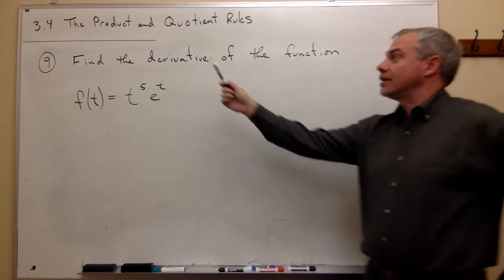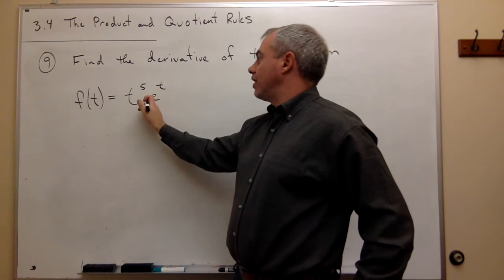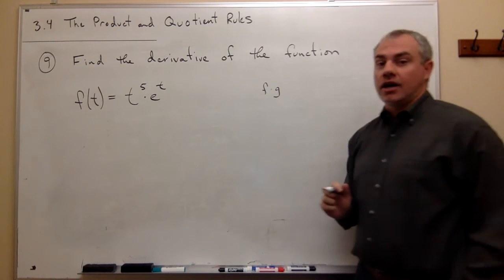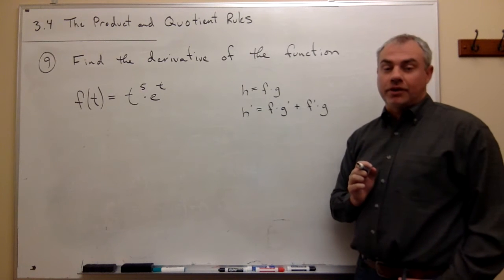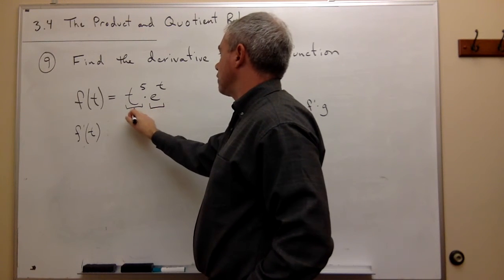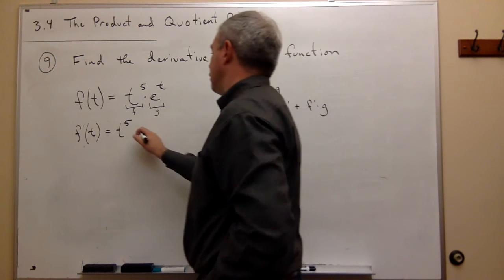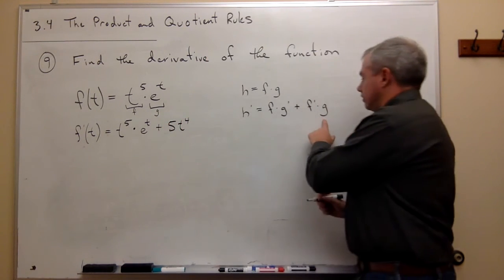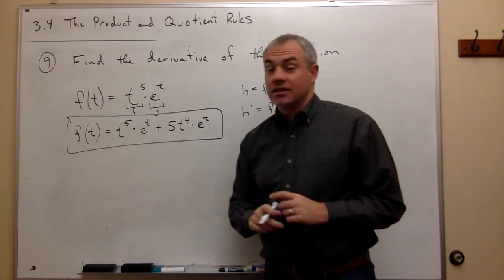The Product and Quotient Rules, Example 1